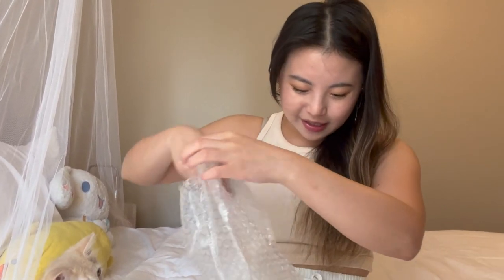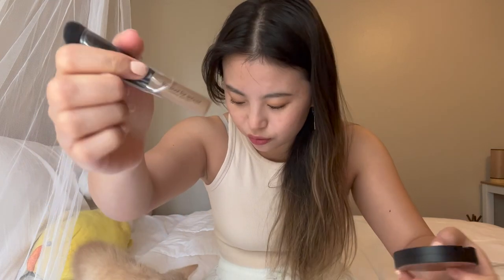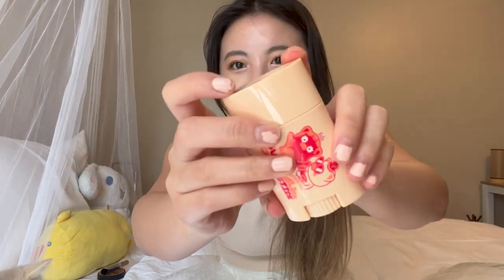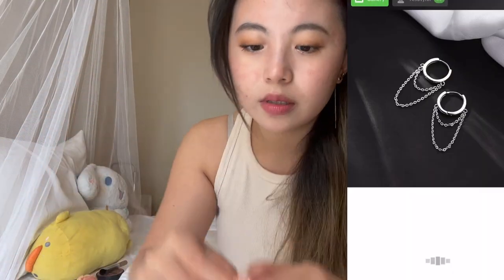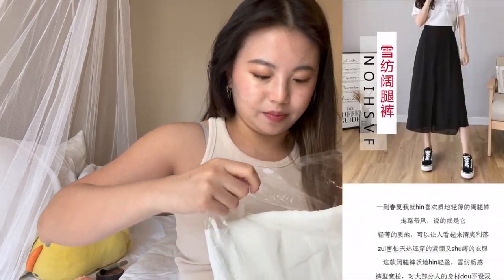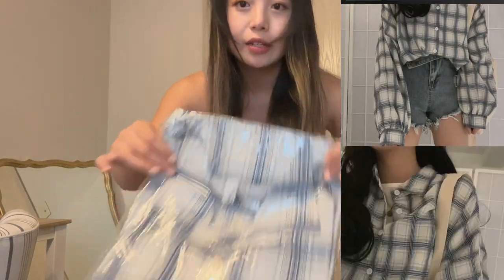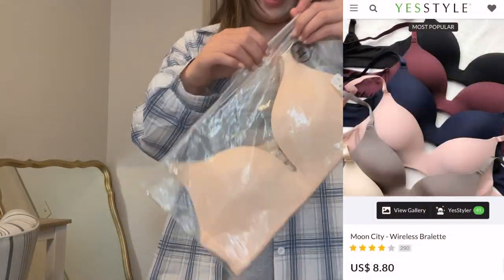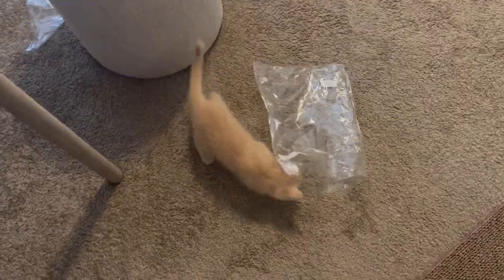Yesstyle Haul : )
Everything I got:
Too Cool For School Contour Palette

Equipment used:
- My macbook from 2020 with the M1 chip thing
- iMovie